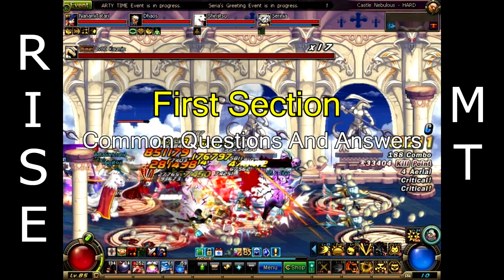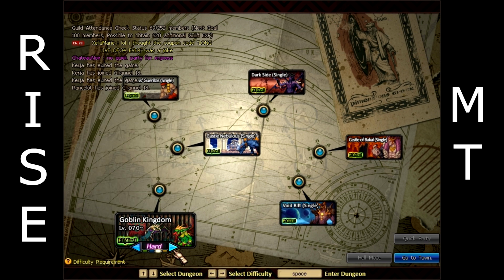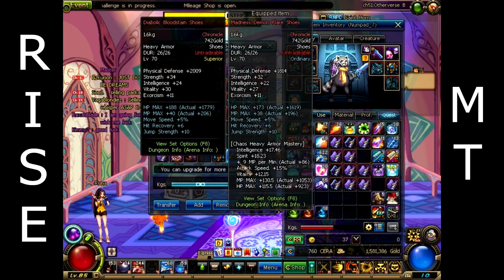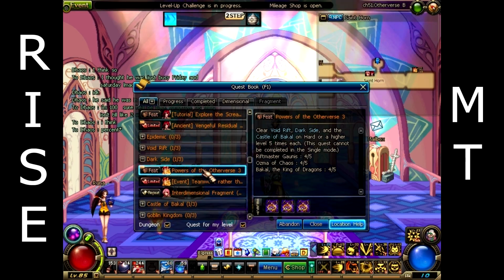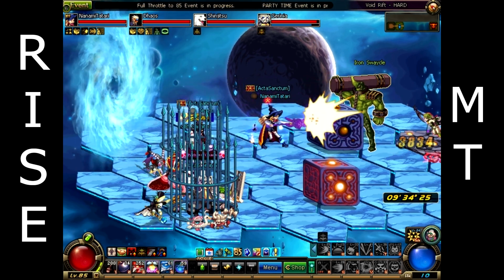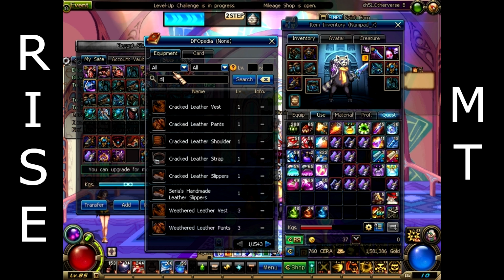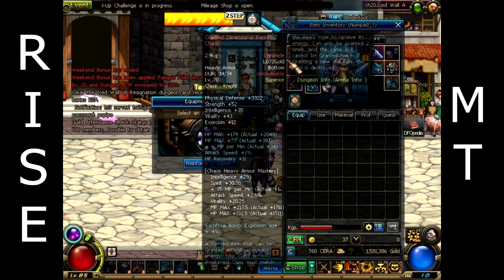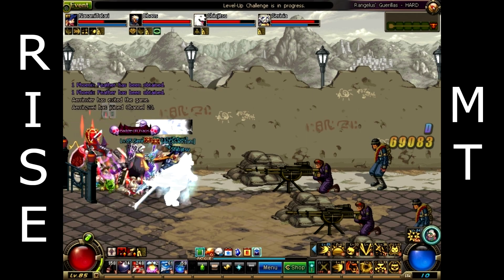Otherverse Guide: Common Questions, Chronicle Gear, and Teamwork (Part One) | DFO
UPDATE: Due to some technical issues, it'll take a bit more time before the other parts are released. Sorry about that!

Rise is back with a three part series for Otherverse! First part covers preliminary information for newbies and veterans alike. Part 2 will feature OV2 dungeons and Part 3 will feature OV3 dungeons!

First Section - Common Questions and Answers - 1:09
Second Section - Chronicle Gear - 6:55
Third Section - Teamwork - 10:55